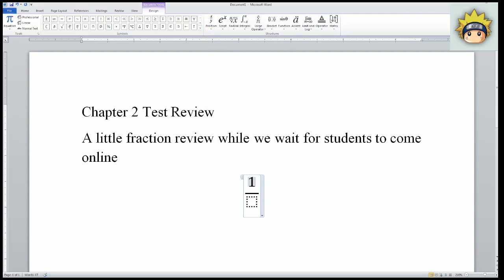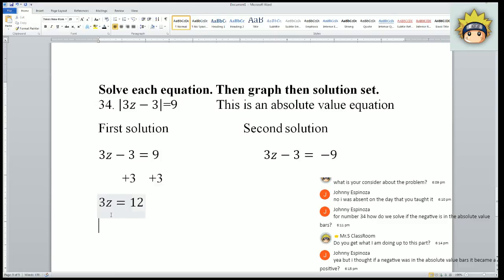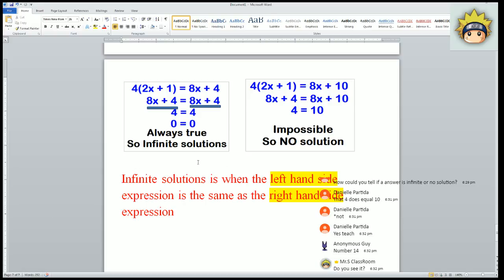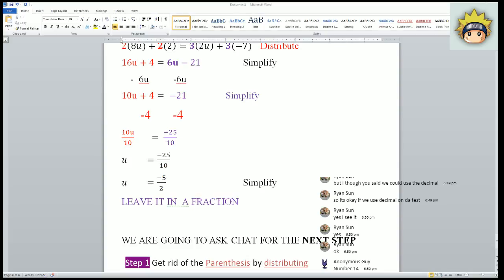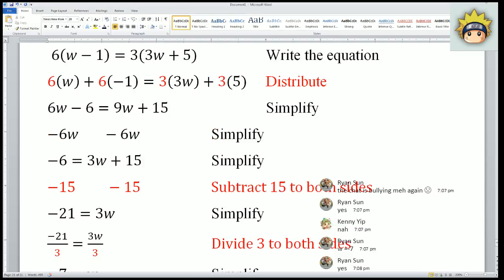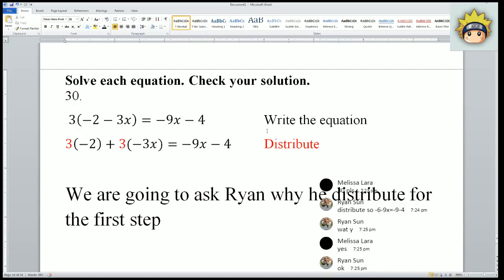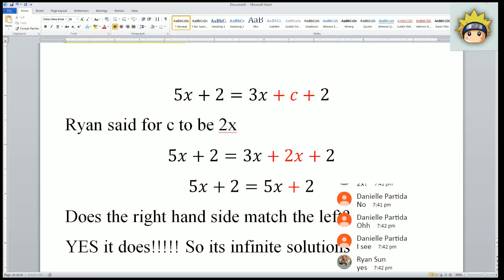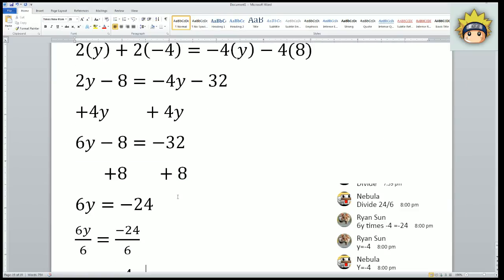Chapter 2 Test Live Stream Review Session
Live stream time: 6:00 pm to 8:00 pm or until everyone falls asleep doing math